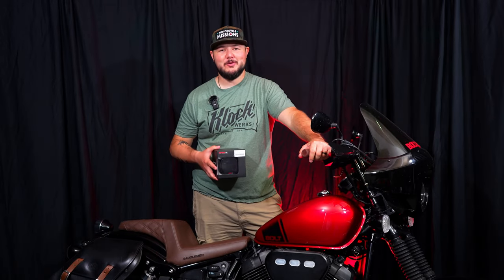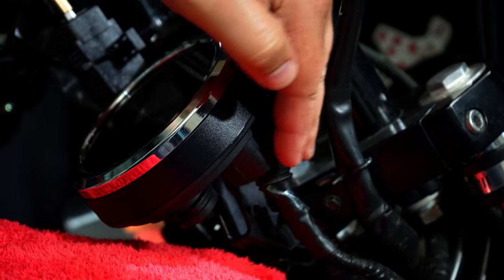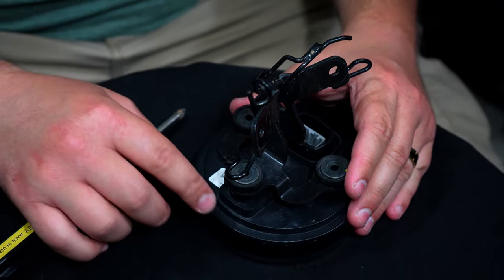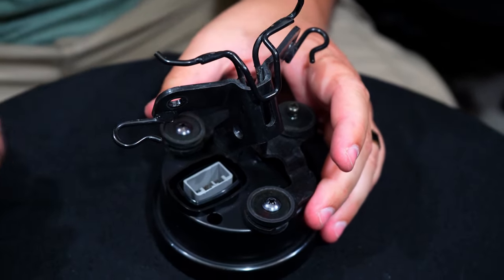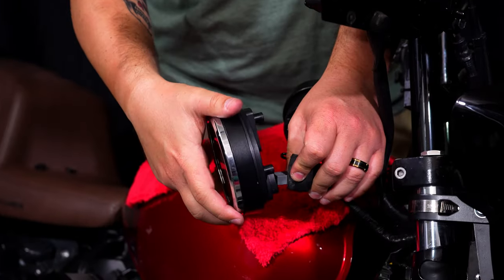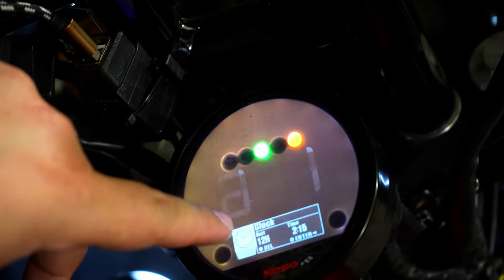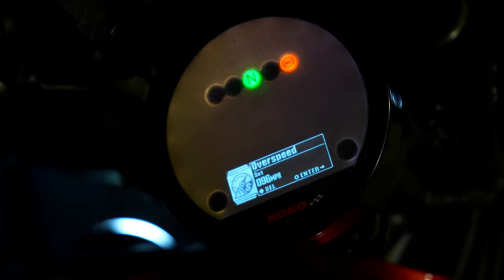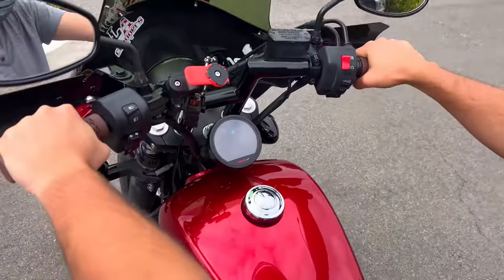The Koso DL-04B for Yamaha Bolts.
We decided to do a full video on the Koso DL-04B we installed onto Seths 2015 Yamaha Bolt. It was an easy plug and play install that realistically could be installed in 30 minutes.